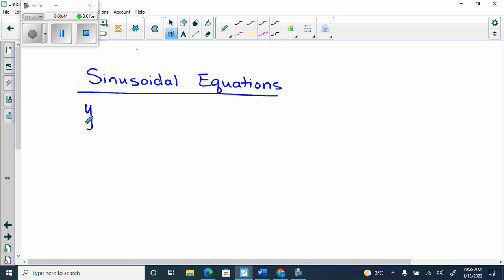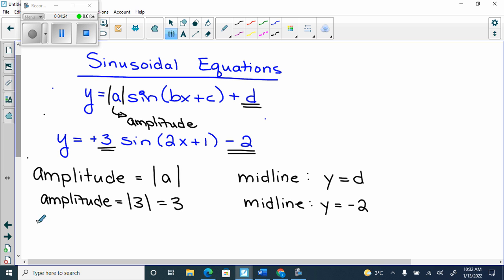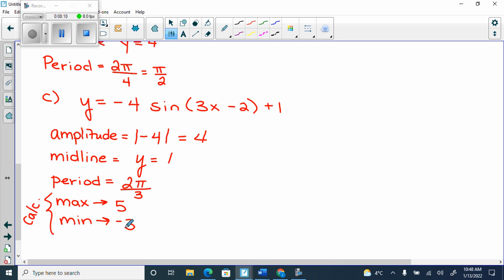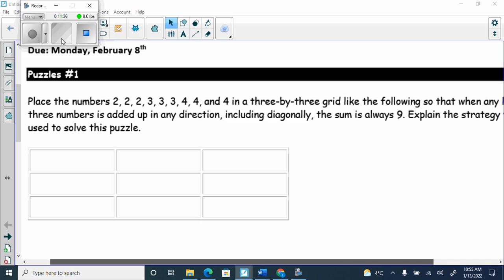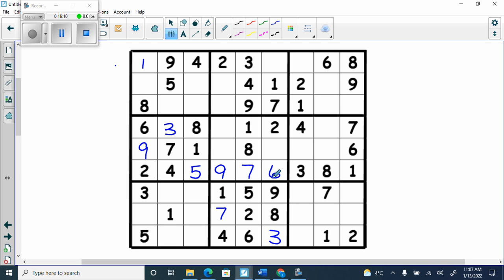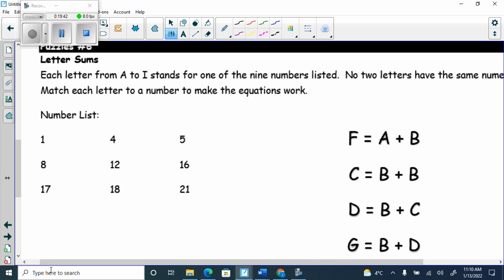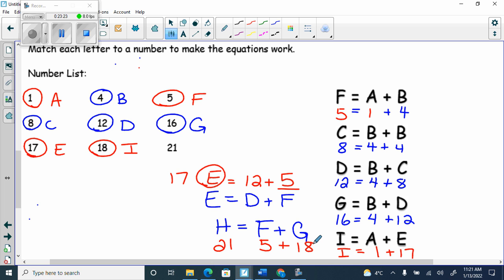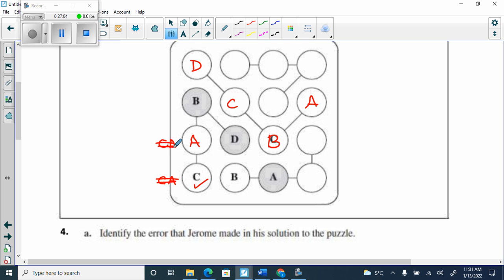January 13 podcast